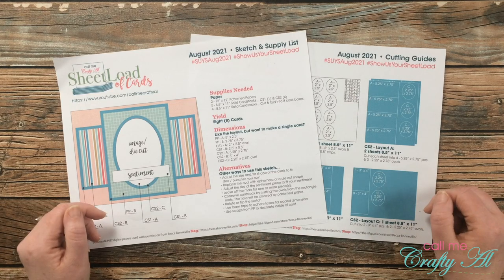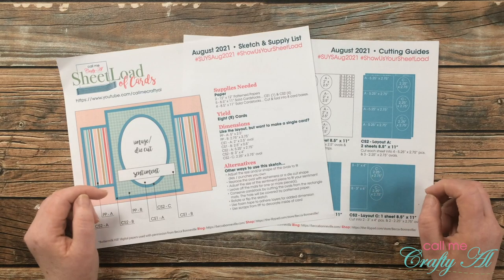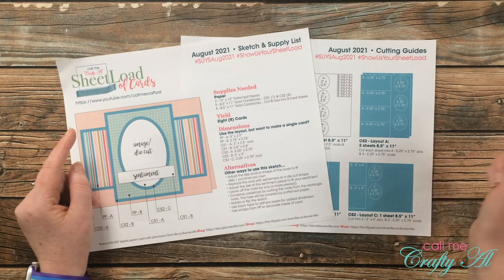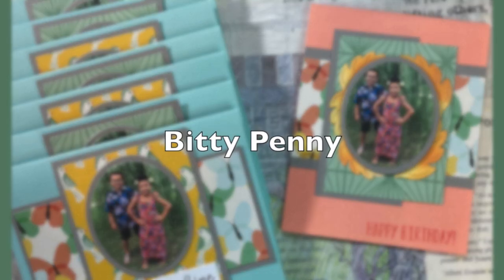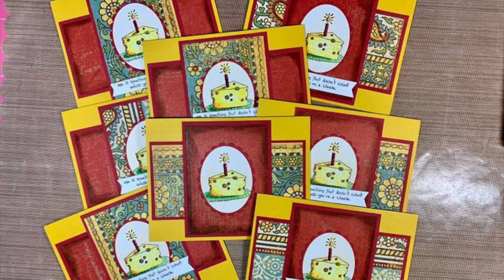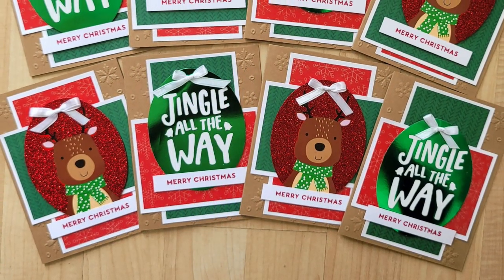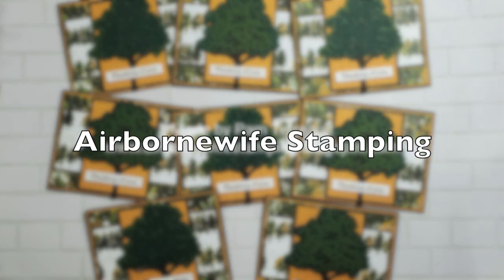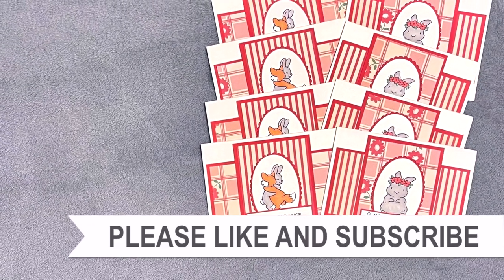SheetLoad Showcase | August 2021 Collaborator Cards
Hello, crafty friends! Today I am back to share a look at all of the collaborator cards created using the August 2021 SheetLoad of Cards. After you are done watching my video, I hope you will visit their links below and leave them some love.

If you create cards using this month’s SheetLoad, make sure to use the following hashtags

HaPpY cRaFtInG!
   Alicia
   Call Me {Crafty} Al